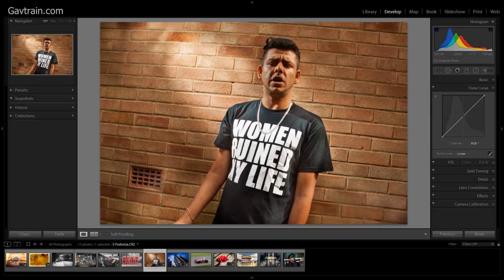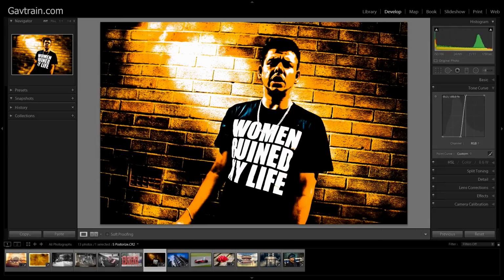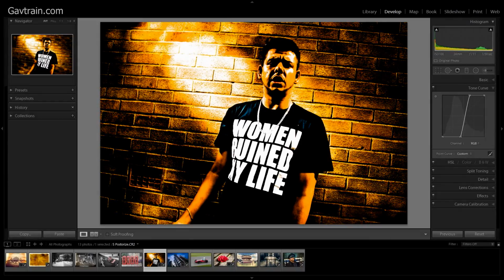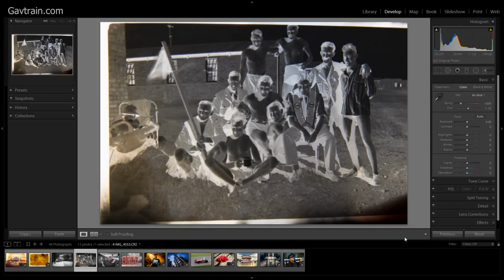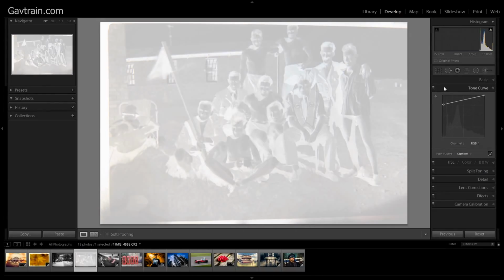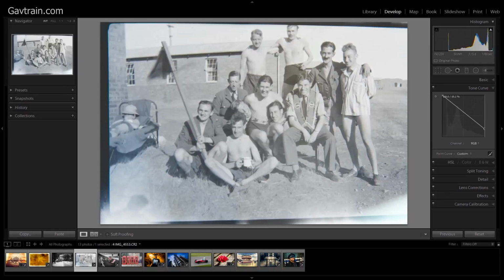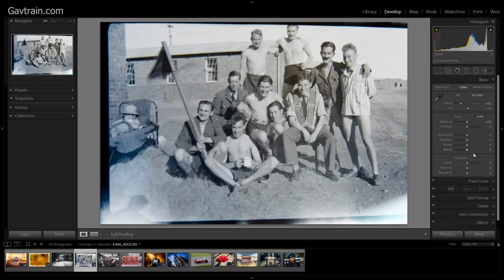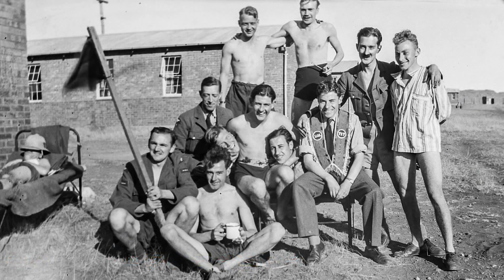Two tricks with Curves Lightroom 4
Curves in Lightroom can be put to more then one use and although many photographers find them a bit scary at first, once you've mastered the basics curves can be a very creative tool.
Beat Tv - Beat of design !